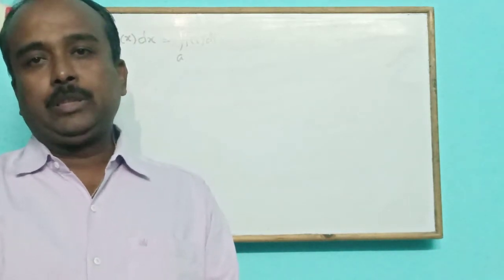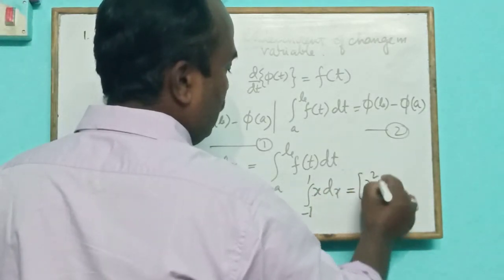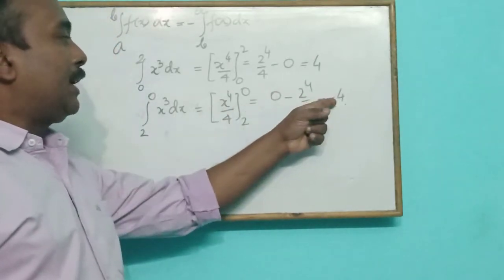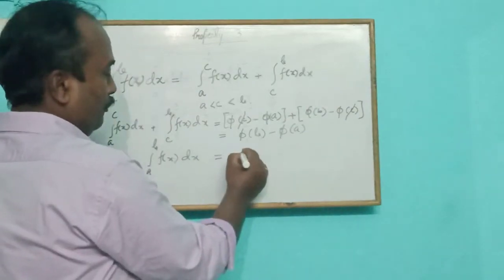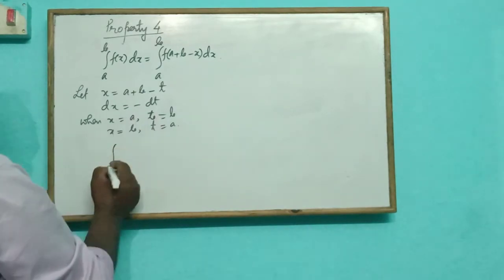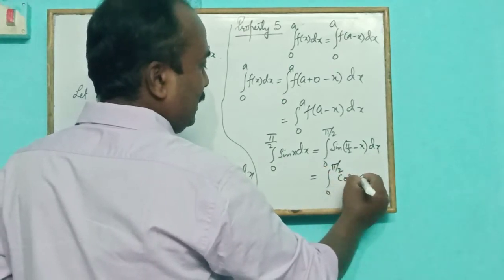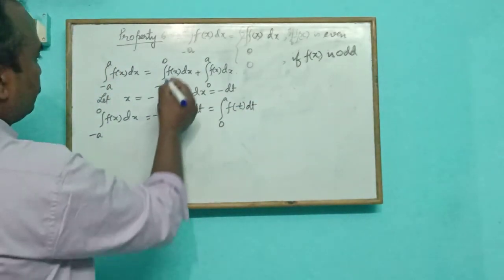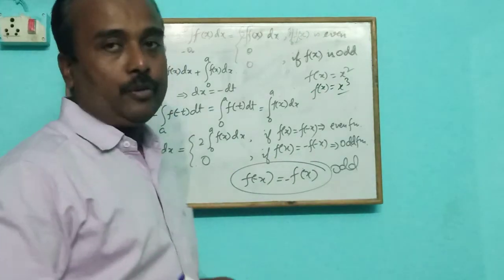Definite Integral for class 12